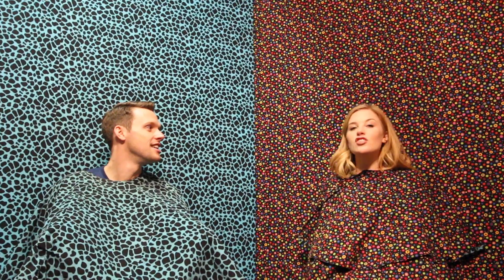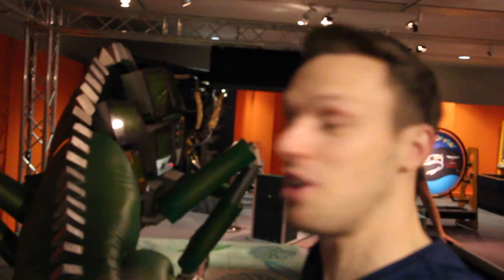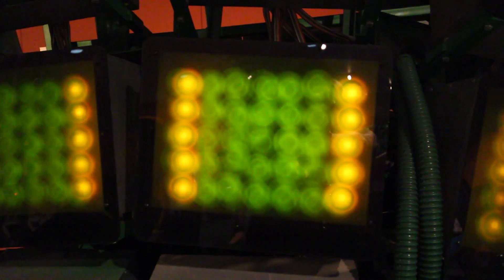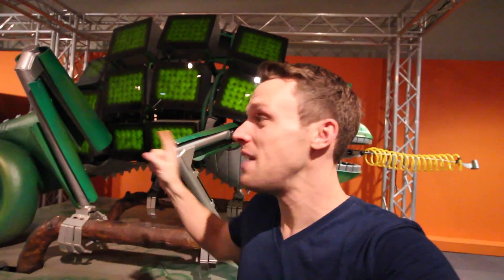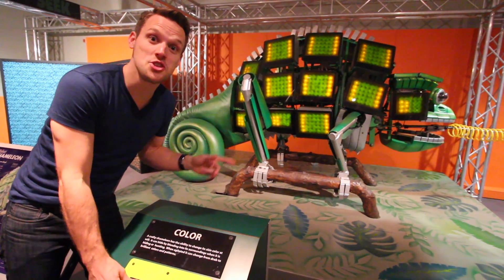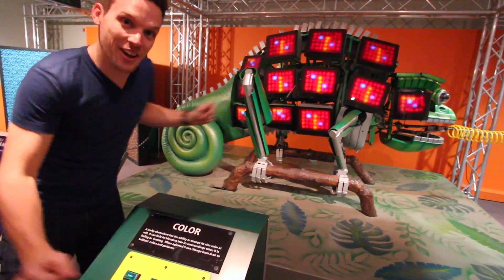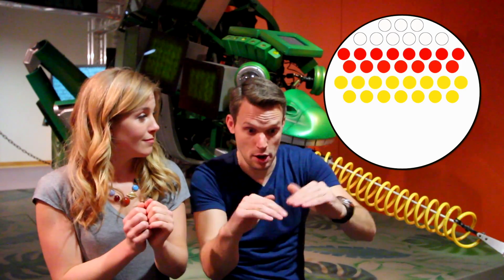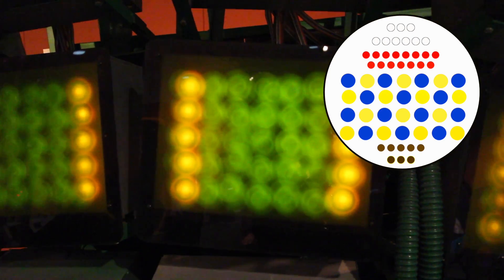How does a chameleon change colour? | The Robot Zoo | Maddie Moate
How does a chameleon change colour?! We find out at The Robot Zoo! Join me and Greg as we answer some curious animal questions using the awesome Robot Zoo animals as our guides.

The Robot Zoo -

Why is it so hard to catch a Fly? - Coming soon

Thank you to The Horniman Museum for letting us film the AWESOME robots! Details about the museum and the exhibition below -

Lenses

Extras

3 Way Tripod